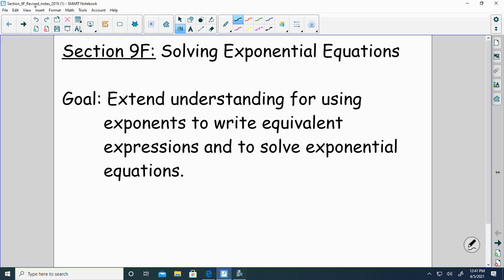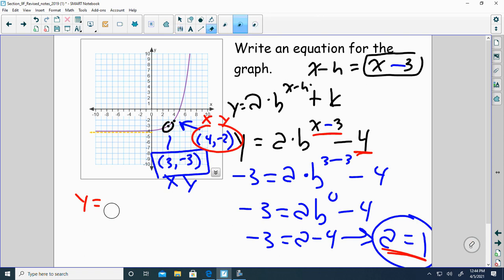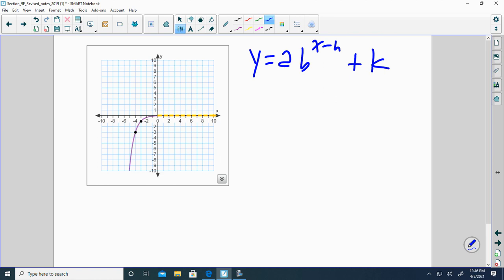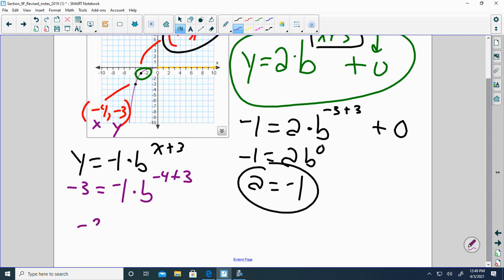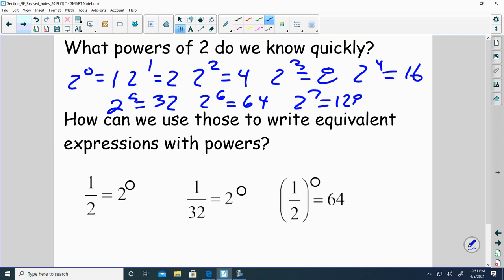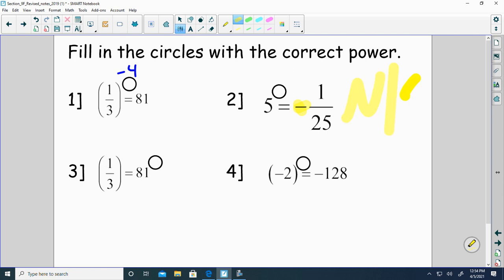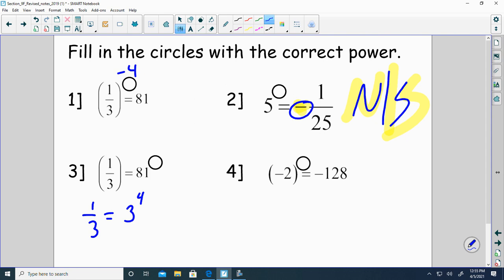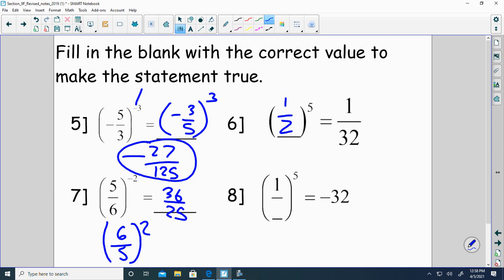april 5 9 F algebra 2